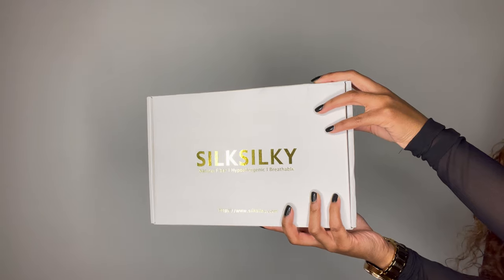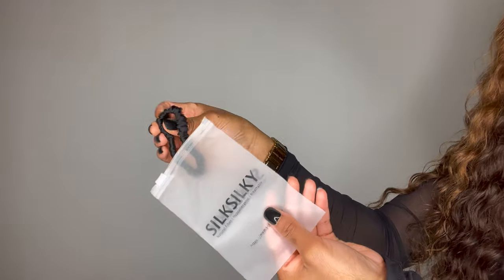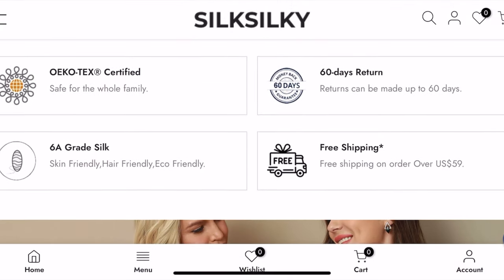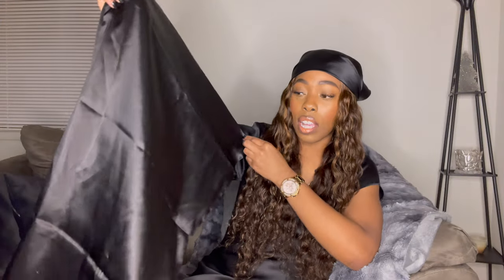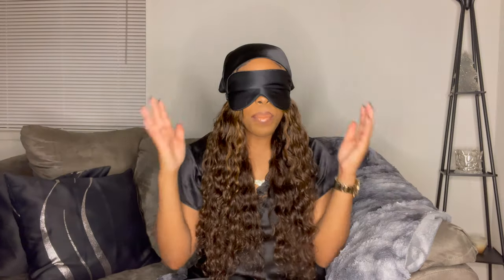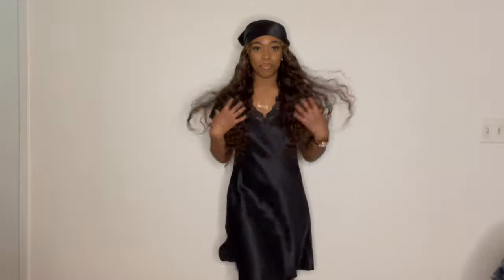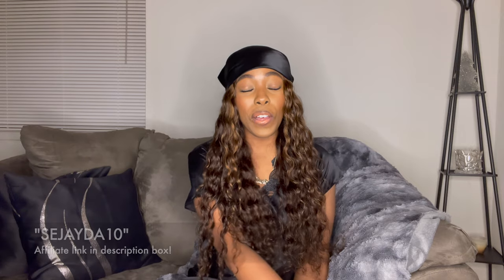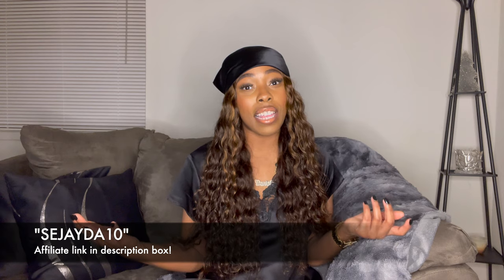SILKSILKY TRY ON HAUL | ANTI ALLERGY, HYPOALLERGENIC, LUXURY SILK SLEEPWEAR | SILKSILKY REVIEW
Common Questions:

Age: 28
Where I'm from: New York ( Hudson Valley area )
Ethnicity: Jamaican
Race: Black
Nationality: American

What do I use to edit my Youtube videos? Final Cut Pro or iMovie on iMac

Lighting? Neewer Ring Light 18" / 48 cm Kit & Neewer 2 Piece Bi-Color 660 LED Video Lights

What does this channel include? Reactions/Commentary, Beauty, Lifestyle